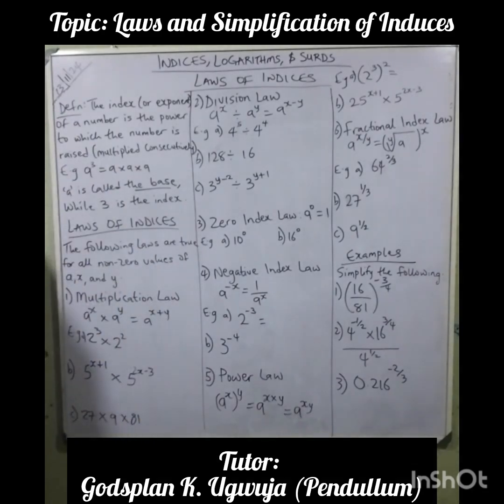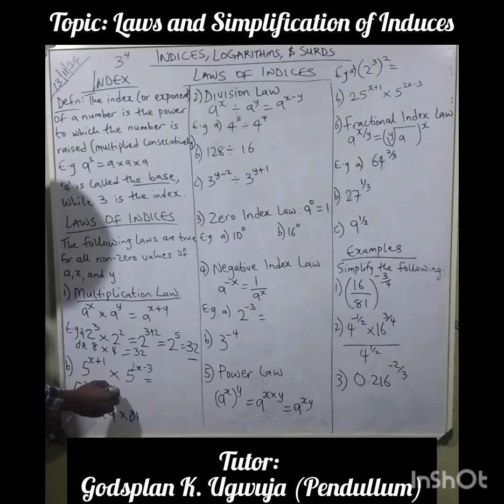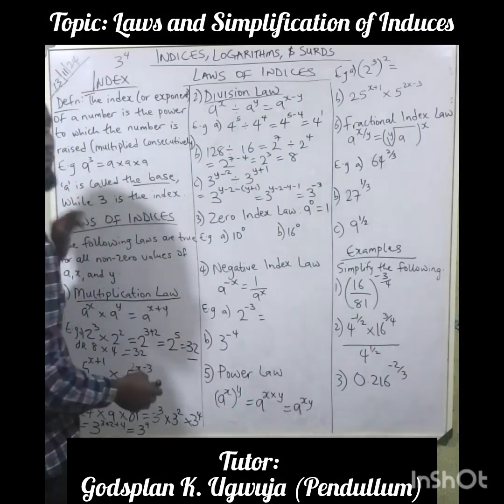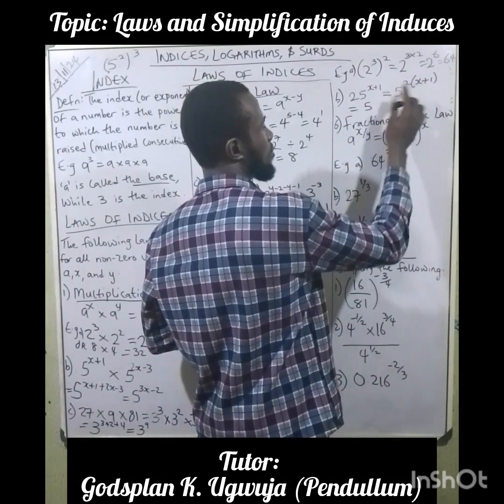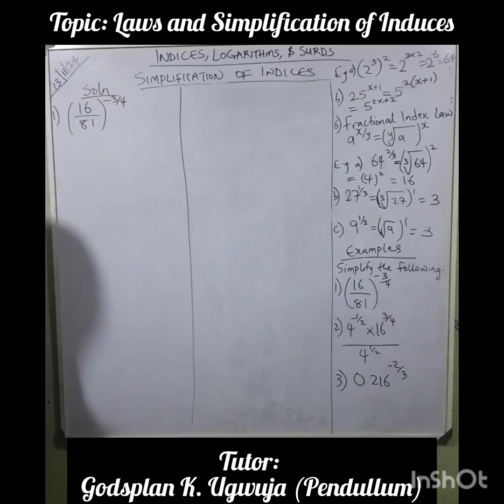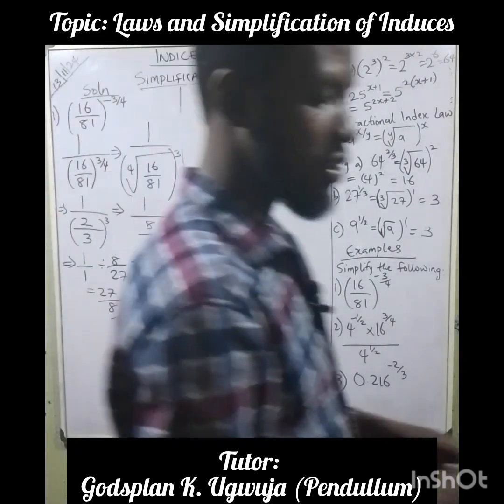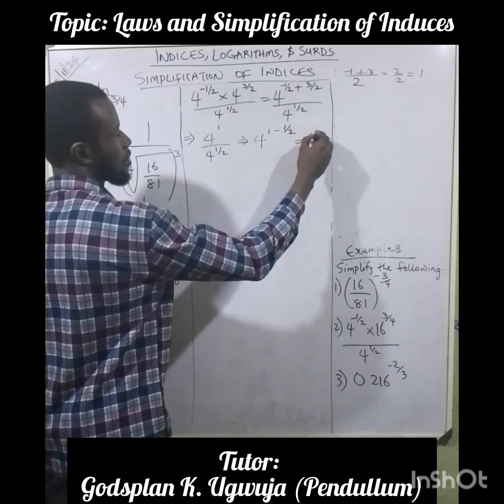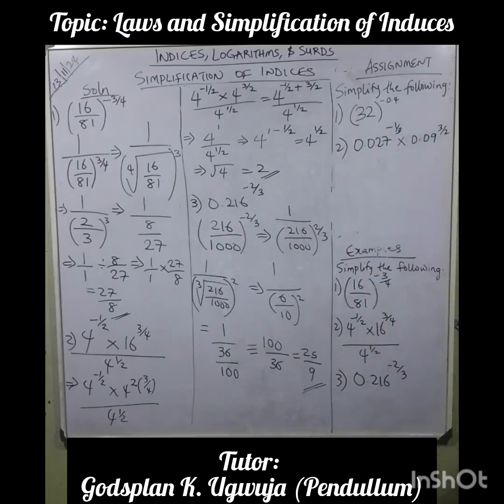Laws and Simplification of Indices (with solved examples)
Indices is a very fundamental topic in mathematics which reappears very often across many other topics. Understanding Indices and learning how to solve them will stand you in good stead as a student and lover of Mathematics.

Watch the video keenly and learn the Laws of indices — the building blocks of everything we do in this area of Mathematics.